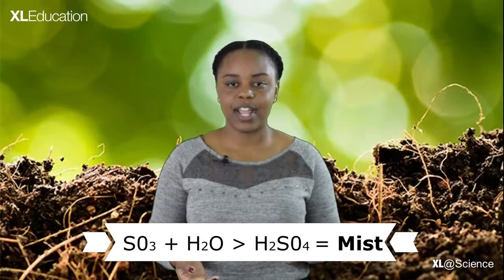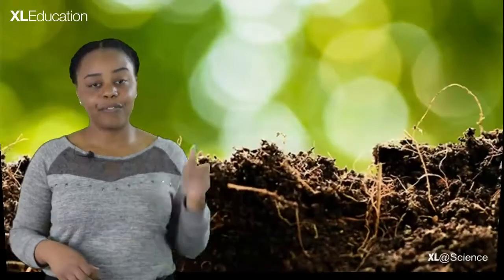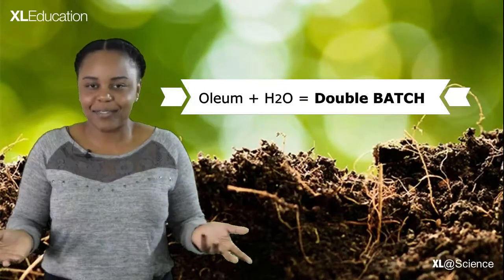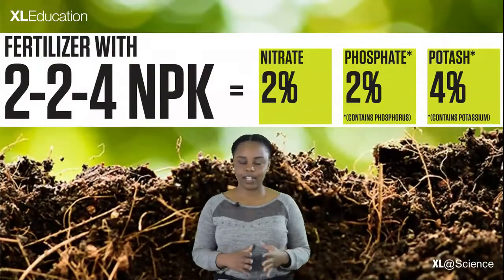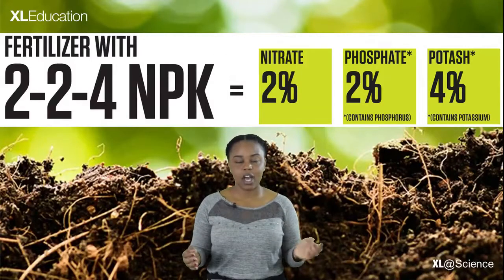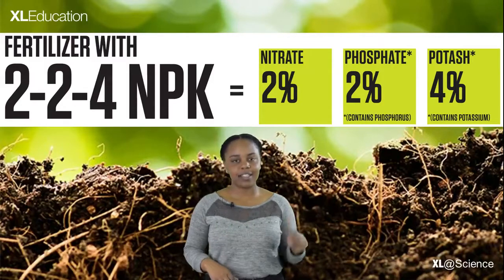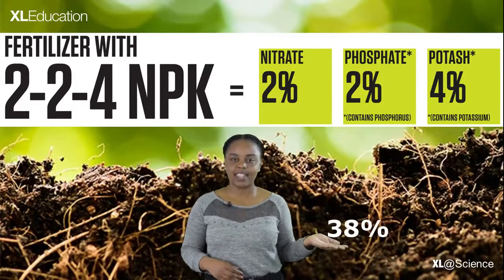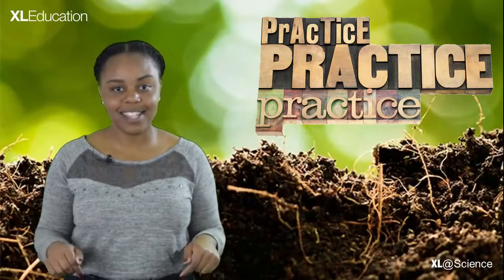Fertilisers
Quick revision video of the key points of Fertilisers